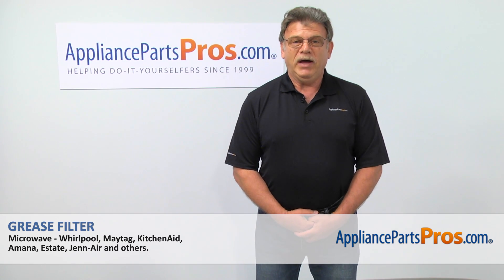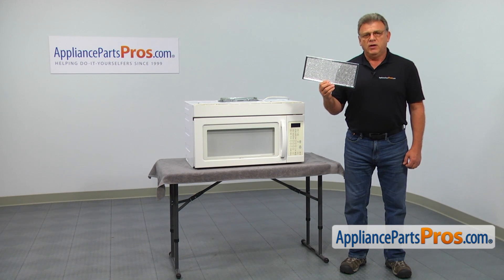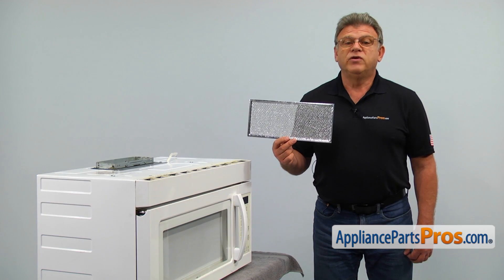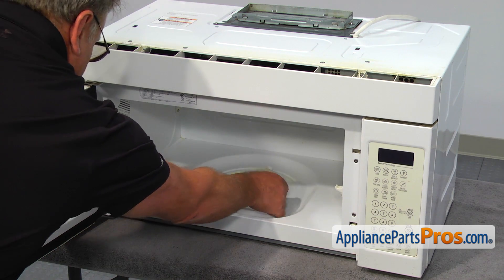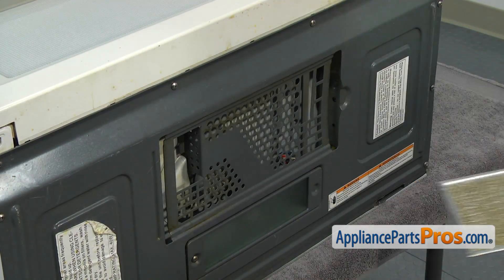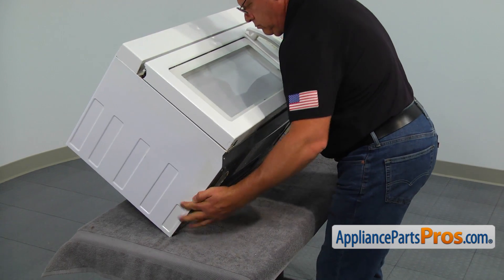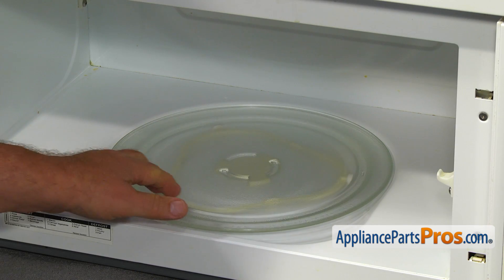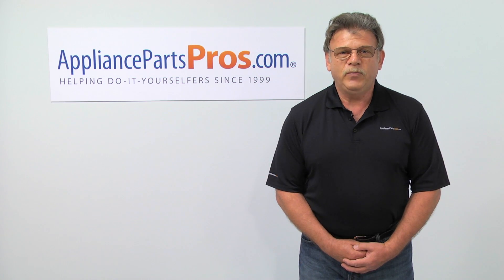How To: Whirlpool/KitchenAid/Maytag Grease Filter W10208631A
Symptoms: lost, damaged, or dirty.

Tools: none.

This Whirlpool made Microwave Grease Filter replaces the following older part numbers on Whirlpool, Maytag, KitchenAid, Jenn-Air, Amana, Magic Chef, Admiral, Norge, Roper, Sears, and Kenmore Microwaves: 2304686, W10208631, W10208631RP.